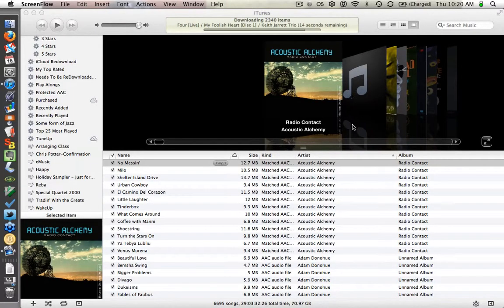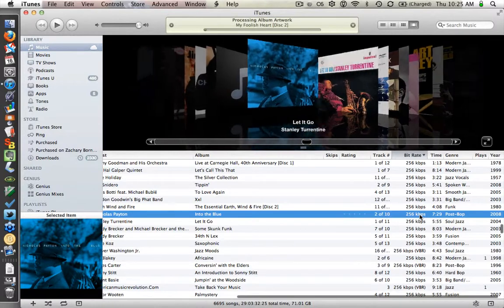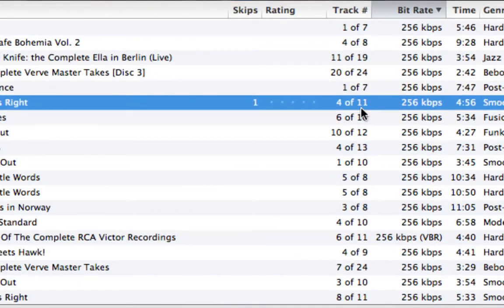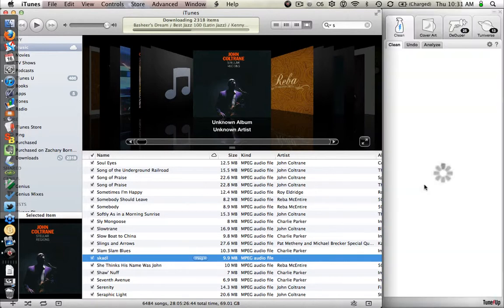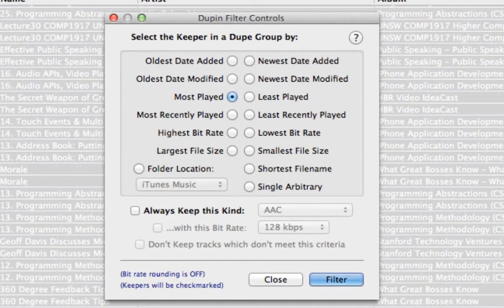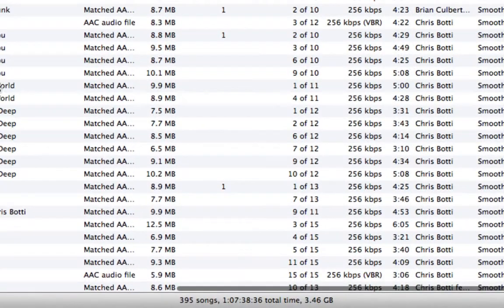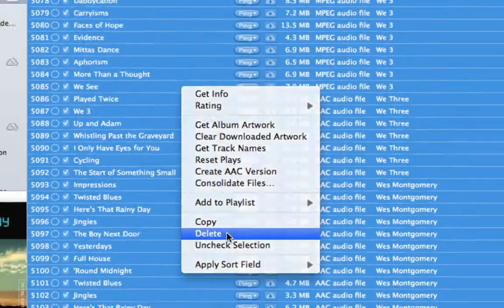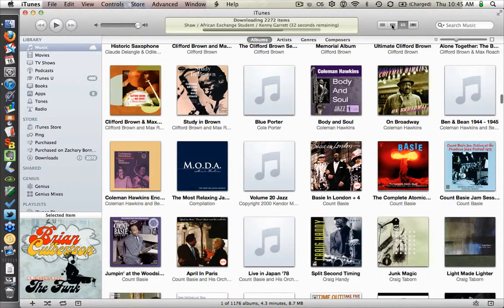itunes tips and tricks